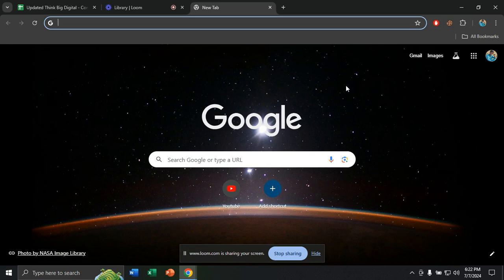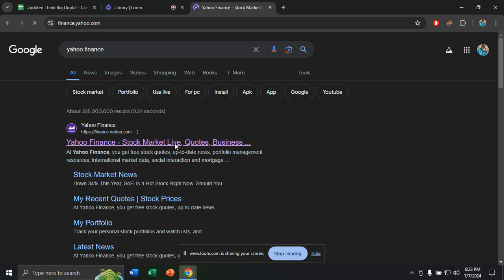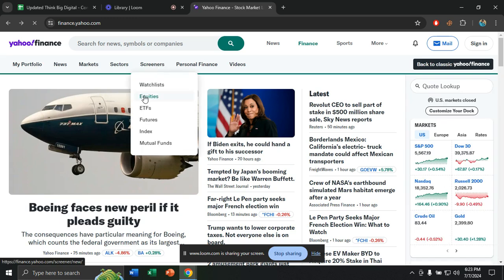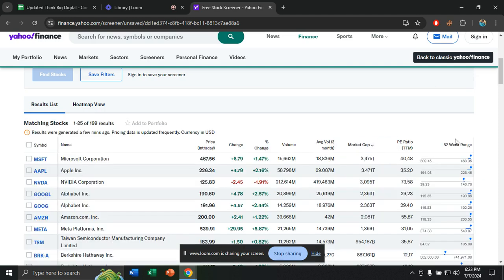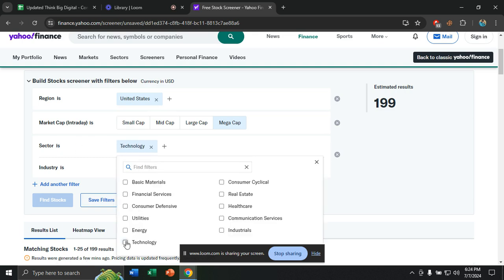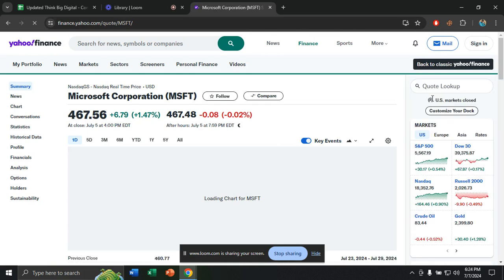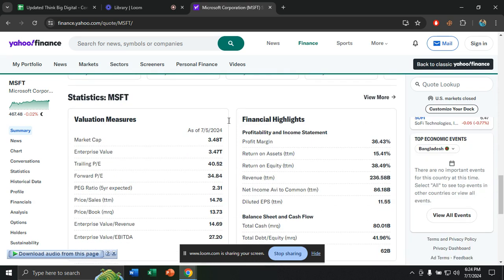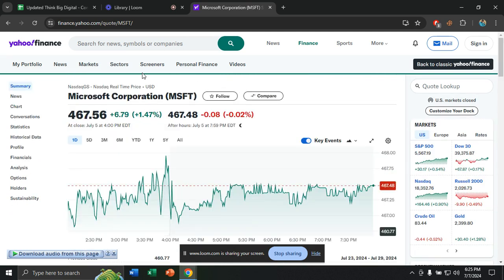How to Find High Growth Stock with Yahoo Finance Stock Filter | Yahoo Finance Tutorial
In this video, I'm going to show you how to find high growth stock with yahoo finance stock filter step by step.